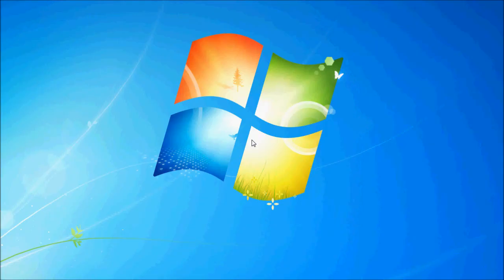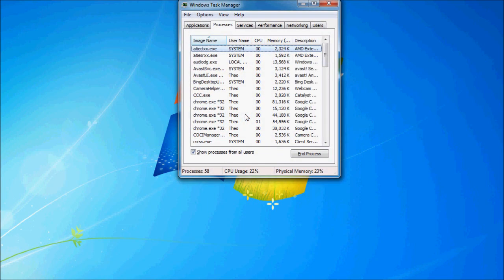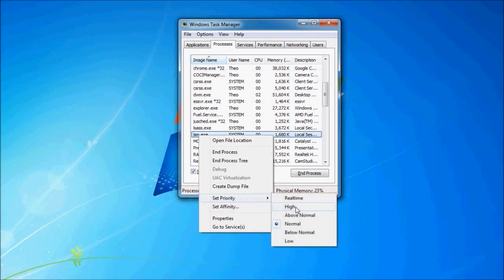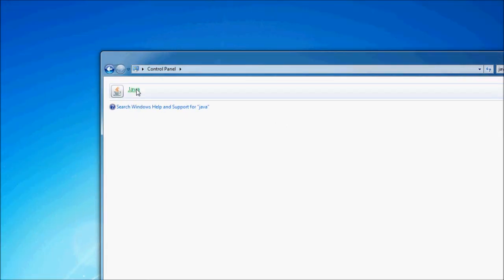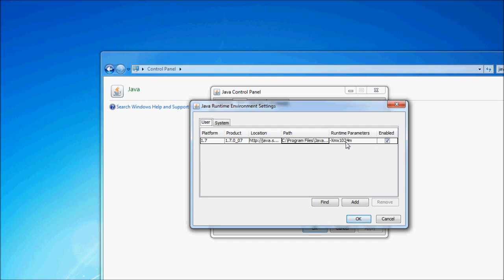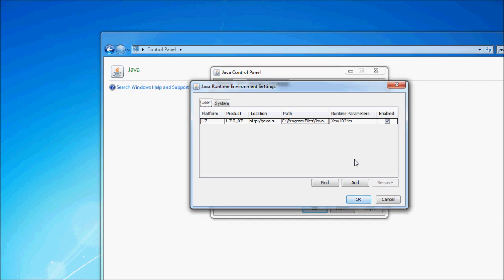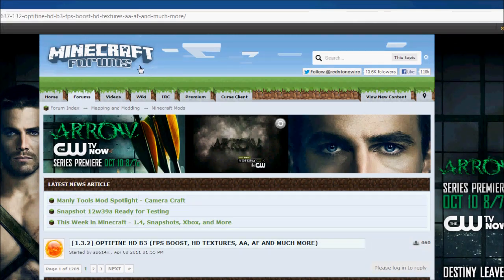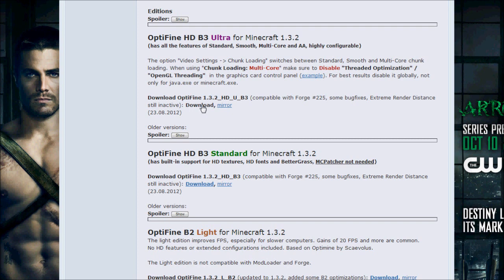How to make Minecraft run faster and smoother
Hey everybody, JinxRose here. I decided to start a small series of how to videos for Minecraft. I've gotten a couple of messages from people and my friends have asked me a few questions that I figured I would go ahead and answer on here. These are basic tutorials so, like I say in the video, if you're a Minecraft pro then these videos might not be of much help to you. In this video I will show you how you can make your Minecraft run much smoother and faster.

Hope this has been informative and that you guys enjoyed the video.

If you can think of anymore how to videos I should make for minecraft, comment or message and let me know.

✖ Music used in Intro and Outro

Be sure to give these guys love and support.

Extra Tags (Ignore):
Minecraft mine craft gaming game commentary commentation commentaries notch gameplay play griefing sky block island survival hardcore creative fun awesome cool funny stupid experience walkthrough guide tutorial xbox 360 ps3 playstation pc mac hacking machinima program software demo expansion free account coal iron planks gold diamonds diamond yogbox yog hack/mine hack slash mine voxelmod pack technic launcher tekkit voxel mod turner xephos soares computer steve the cake is a lie song parody cover note block flying resources crafting gain levels health hunger adventure map parkour gamemap easy medium hard difficulty life default flat flatland structures testificate village villager villagers dungeon abandoned mine bonus chest cheats codes commands new update mod reviews review texture packs redstone building castle lapis lazuli watermelon pumpkin carrot potato pie mushroom stew emerald head skull anvil end ender dragon portal nether obsidian enchantment enchanting table enderman skeleton archer spider zombie pigman pig sheep cow chicken item frame tnt explosion repeater piston beacon creeper bat witch baked rotten leather dye armor potion night vision invisibility glistering melon brewing stand nether star blaze rod wheat bread notch mojang jeb wall ore torch sticky piston dispenser pvp lan server network singleplayer single player multiplayer multi player 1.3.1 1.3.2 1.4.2 ftb feed the beast ctw capture the monument